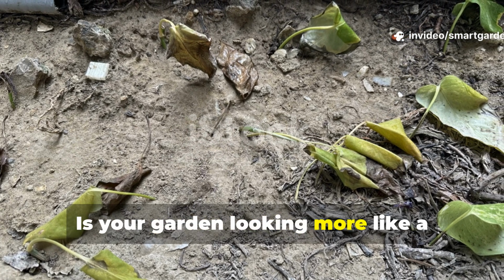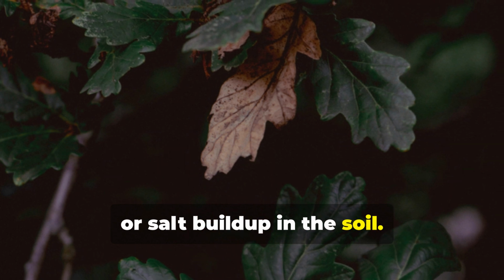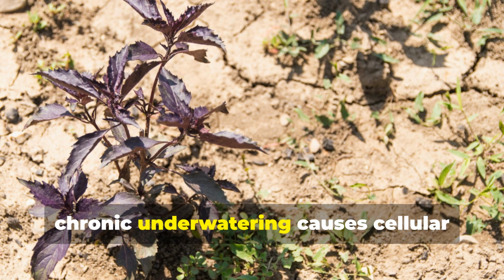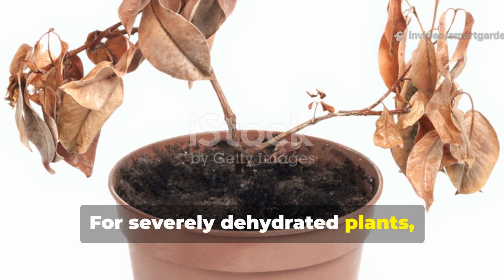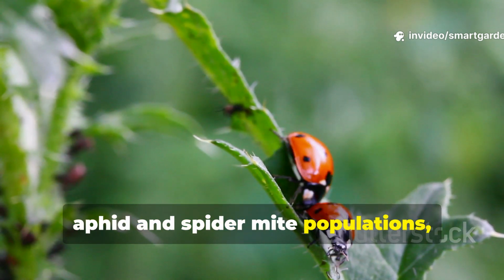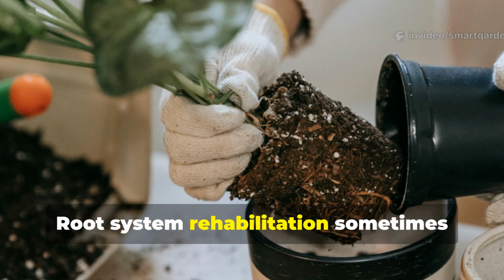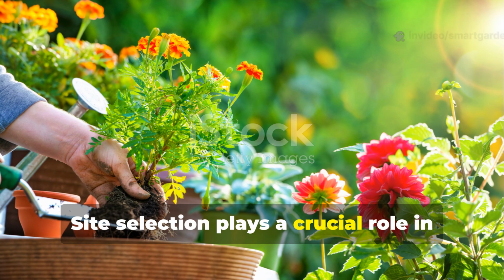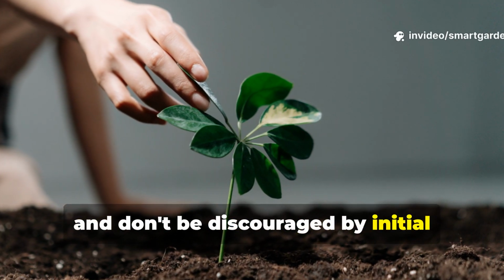Emergency Garden Rescue: How to Save Your Dying Plants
Your garden doesn't have to be a lost cause! Discover the proven rescue techniques that can transform your wilting, yellowing plants back into thriving green beauties in just days. This comprehensive guide reveals the secret signs your plants have been sending you and the exact steps to save them before it's too late.

Our video addresses the following:
• How to recover a dying plant?
• What are the early warning signs of plant distress?
• How do you tell if a plant is overwatered or underwatered?
• What causes yellowing leaves in vegetables?
• How can you revive wilted tomato plants?
• What's the fastest way to save drooping pepper plants?
• How do you diagnose root rot in garden plants?
• What natural remedies work for common plant diseases?
• How can you improve soil drainage quickly?
• What's the best watering schedule for stressed plants?
• How do you identify nutrient deficiencies in crops?
• What pruning techniques help dying plants recover?
• How can you tell if your soil pH is killing your plants?
• What organic fertilizers revive struggling vegetables?
• How do you save plants from transplant shock?
• What are the signs of pest damage versus disease?
• How can you prevent fungal infections in humid weather?
• What's the emergency protocol for severely dehydrated plants?
• How do you rehabilitate compacted soil around plants?
• What foliar feeding techniques work best for recovery?
• How can you improve air circulation in dense plantings?
• What mulching strategies help stressed plants?
• How do you identify and treat spider mite infestations?
• What's the proper way to remove diseased plant material?
• How can you boost beneficial microbes in garden soil?
• What are the best times to implement plant rescue techniques?
• How do you know when a plant is beyond saving?
• What preventive measures stop future plant crises?
• How can you create optimal growing conditions?
• What tools are essential for plant emergency care?
• How do you test soil moisture levels accurately?
• What's the difference between bacterial and fungal diseases?
• How can you encourage new root growth in damaged plants?
• What companion planting helps struggling crops?
• How do you manage plant stress during heat waves?
• What organic pest control methods are plant-safe?
• How can you improve soil structure naturally?
• What are the signs of light stress in garden plants?
• How do you properly apply root hormone treatments?
• What watering techniques prevent further plant damage?
• How can you identify soil compaction issues?
• What natural fungicides are safe for food crops?
• How do you create proper drainage in heavy clay soil?
• What are the best recovery fertilizers for different plants?
• How can you tell if your plants need more nutrients?
• What pruning cuts promote fastest recovery?
• How do you sterilize garden tools to prevent disease spread?
• What environmental factors cause sudden plant decline?
• How can you boost plant immunity naturally?
• What are the most common gardening mistakes that kill plants?